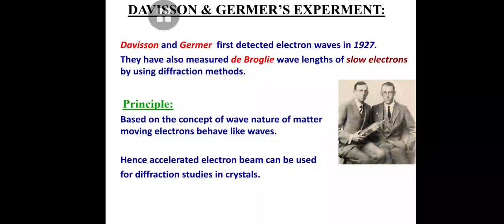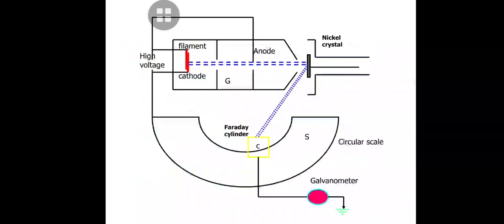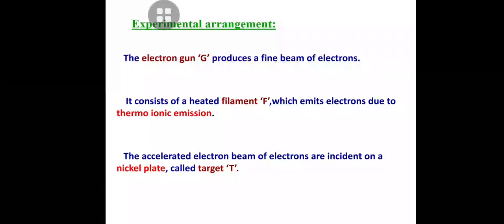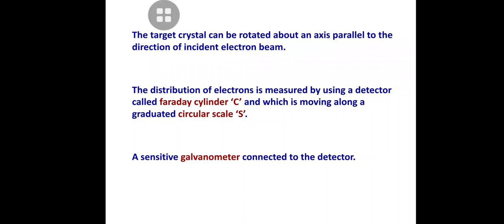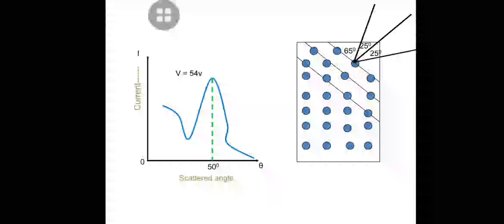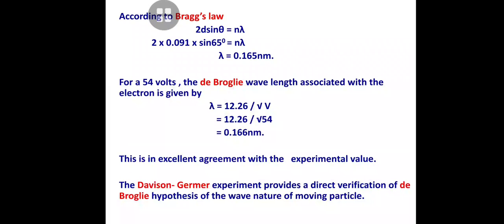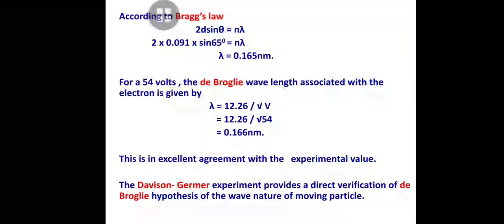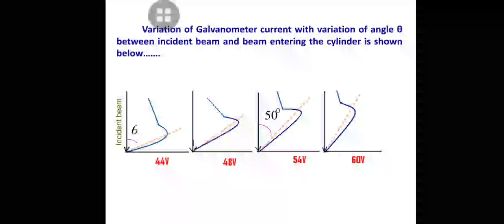Davisson and Germer's Experiment